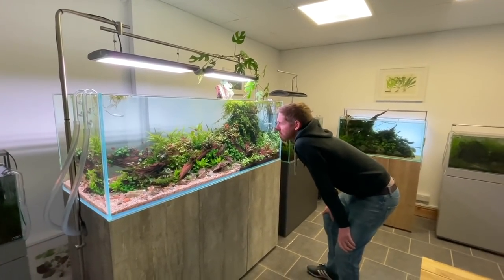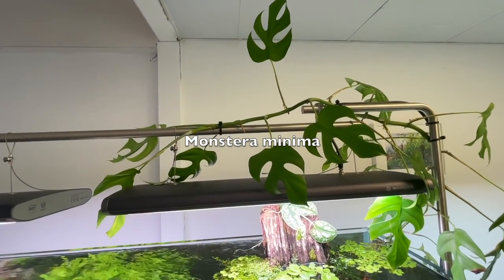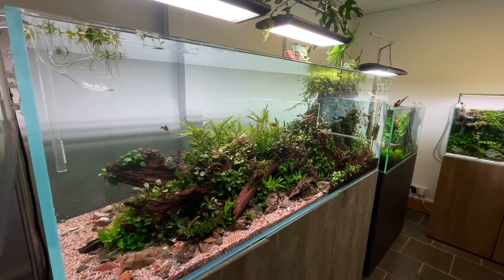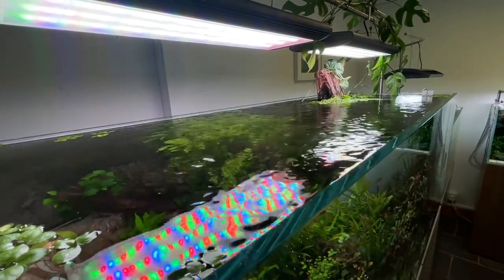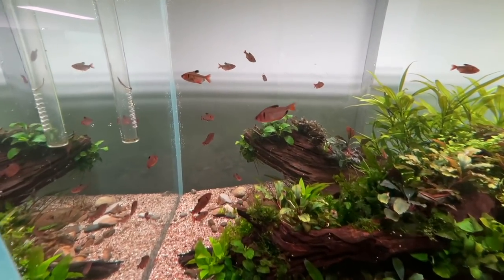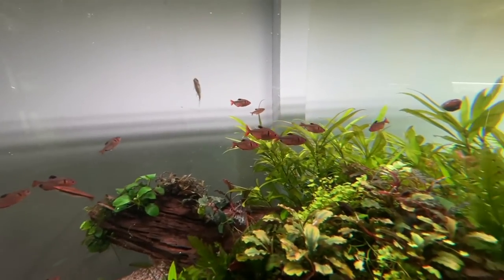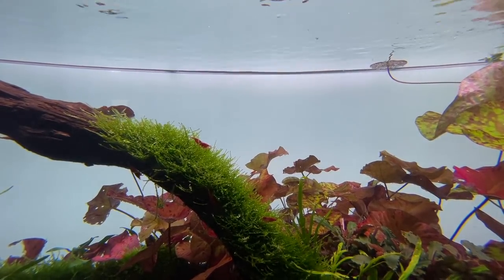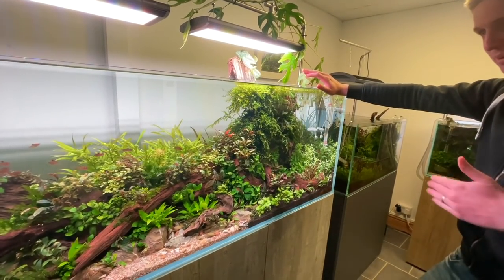DEEPER LESSONS FROM THIS 125 GALLON AQUASCAPE 💚✨